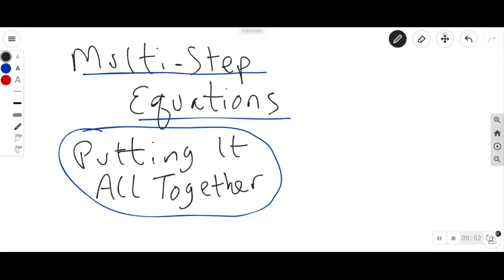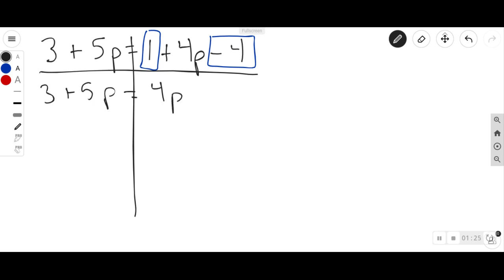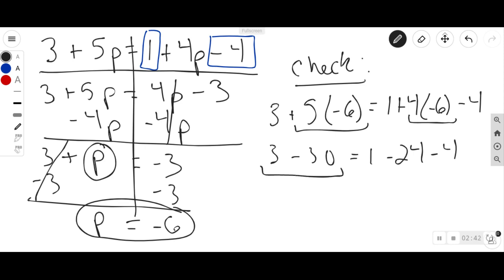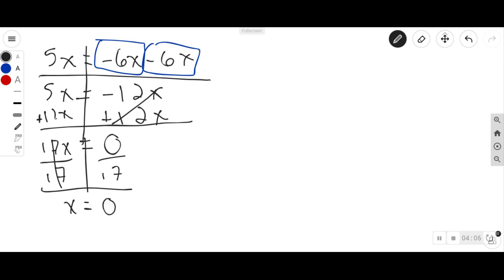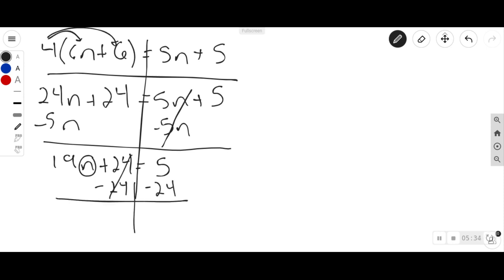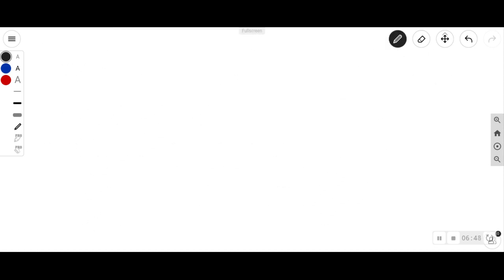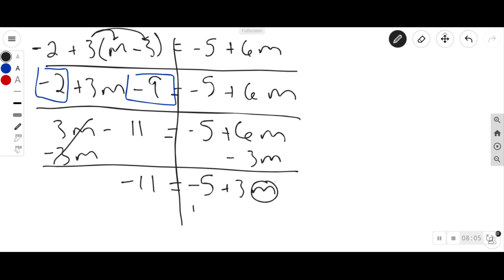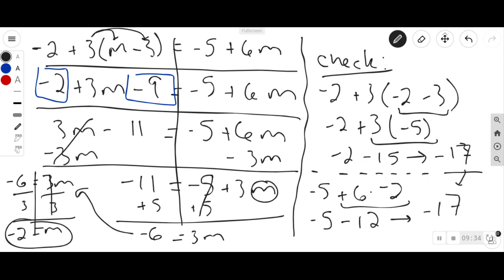Multi-Step Equations (AFDA Unit 1-2)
This video is for AFDA Unit 1-2.